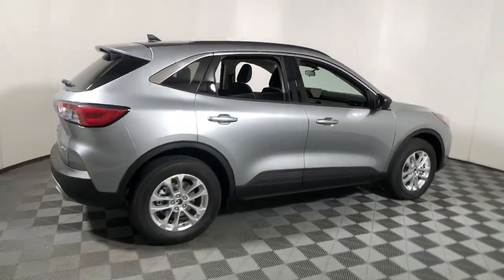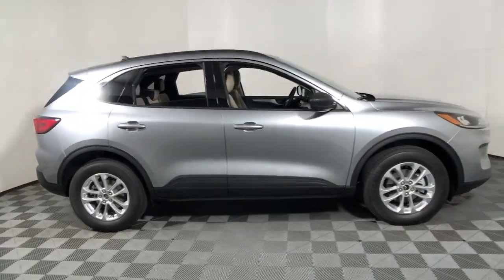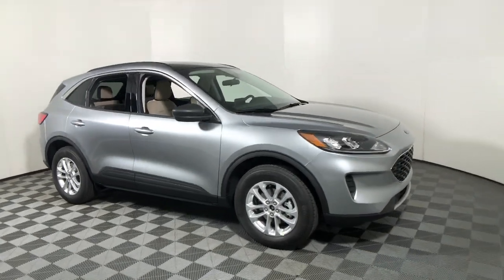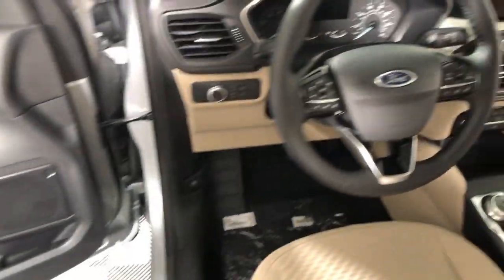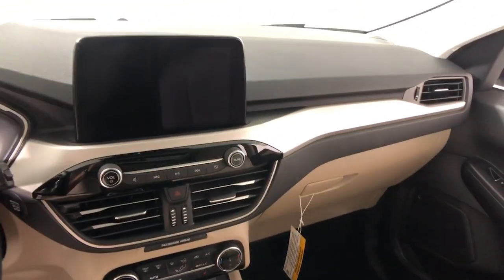2022 Ford Escape Easton PA, Allentown PA , Bethlehem PA, Quakertown PA, Phillipsburg NJ F29712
Iconic Silver Metallic New 2022 Ford Escape available in Easton, Pennsylvania at Koch Ford. Servicing the Allentown PA , Bethlehem PA, Quakertown PA, Phillipsburg NJ area.

Koch Ford
3810 Hecktown Rd

Iconic Silver Metallic 2022 Ford Escape SE AWD 8-Speed Automatic 1.5L EcoBoost AWD.brbr26/31 City/Highway MPG